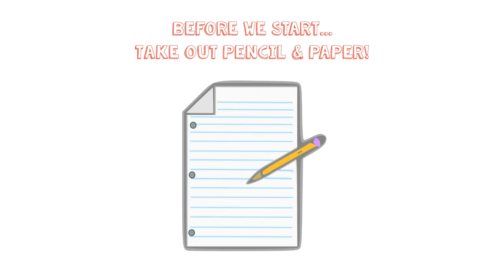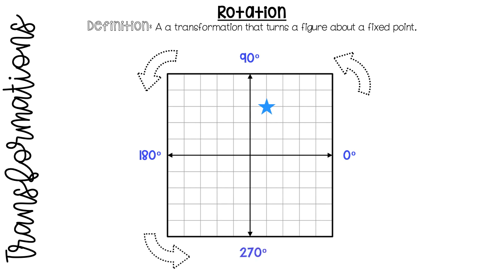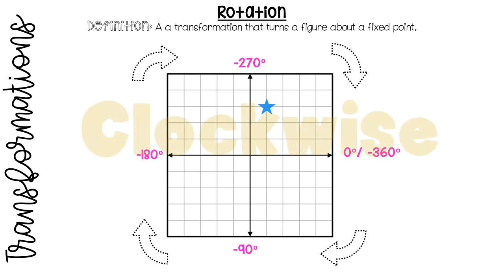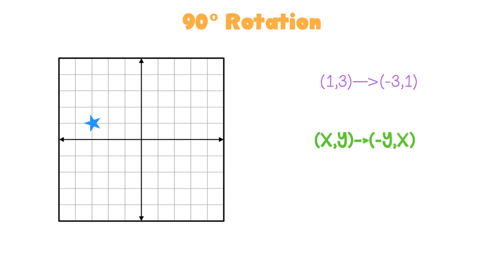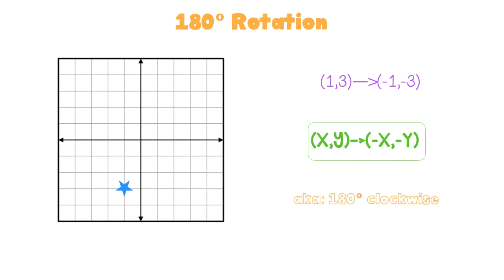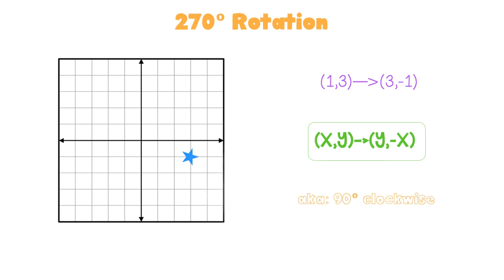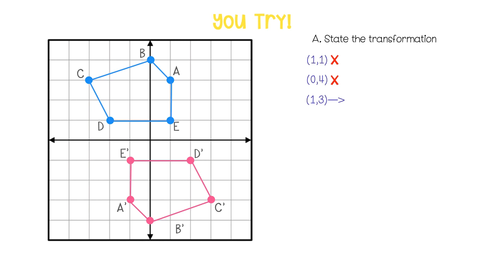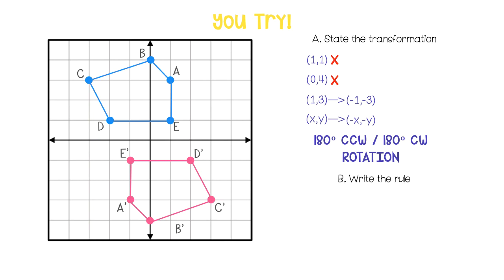Transformations |Rotations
In this video you will learn how to rotate objects around the origin.